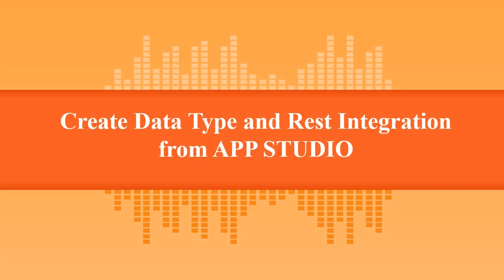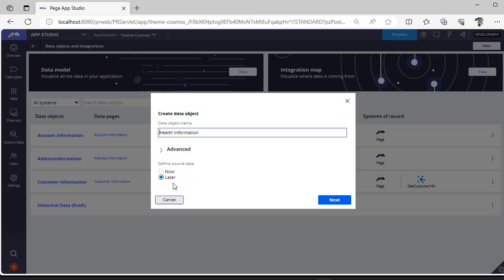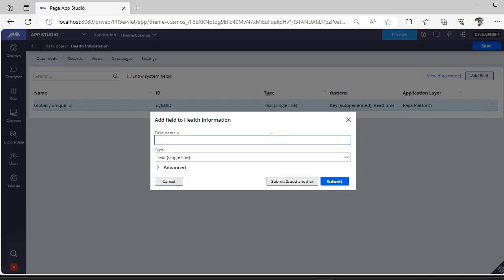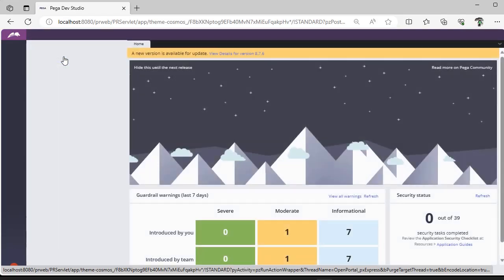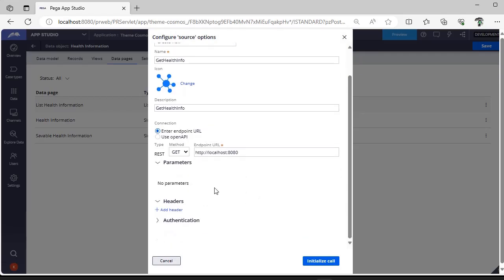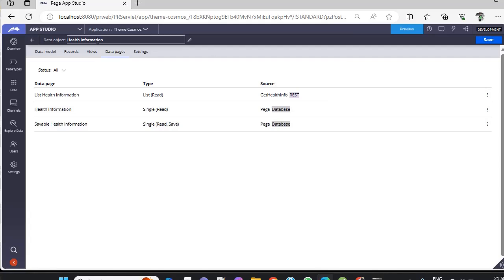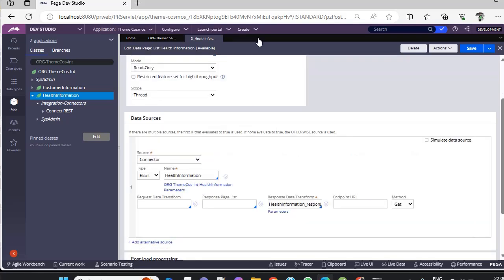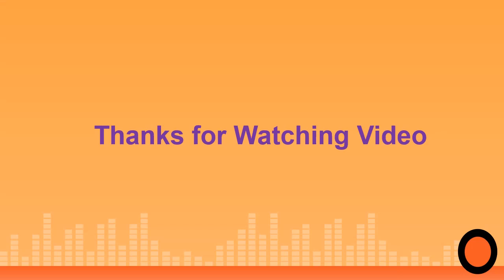99. Create Datatype & Connect-Rest thru APP STUDIO pega || interview questions in pega -15.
pega interviews are tough these days.

Get to know how we can create Datatype & Rest Integrations from APP Studio.
Definition of classes in Application Definition.